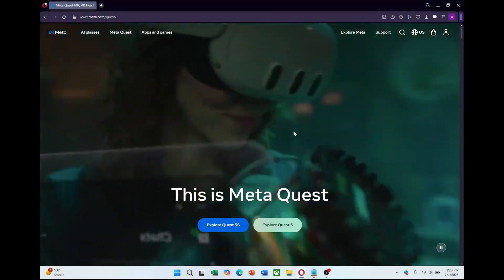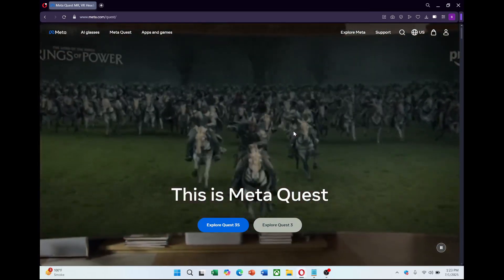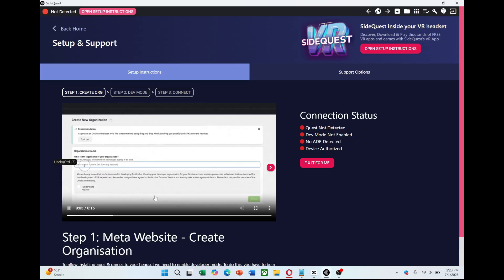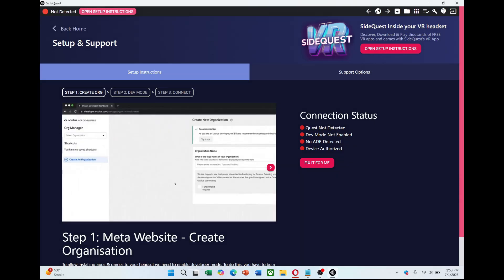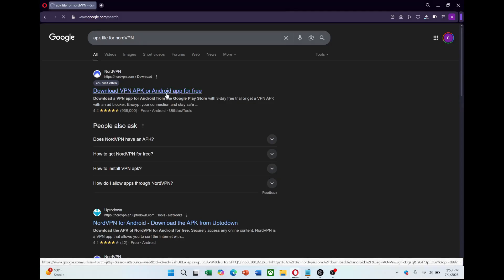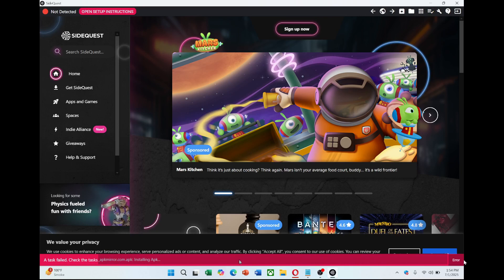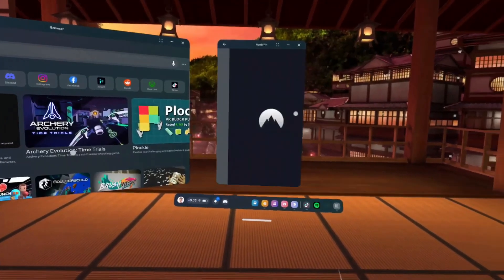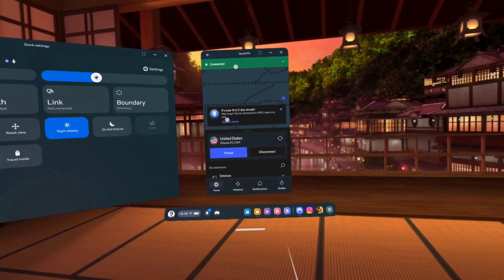How to Install NordVPN on Meta Quest 3 (Full 2026 Guide)✅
Want to secure your Meta Quest 3 with NordVPN? This complete 2026 tutorial walks you through the entire setup process step by step. Learn how to sideload NordVPN, configure your connection, and enjoy private, unrestricted VR browsing. We’ll also cover troubleshooting tips and how to optimize your VPN for gaming and streaming in virtual reality!